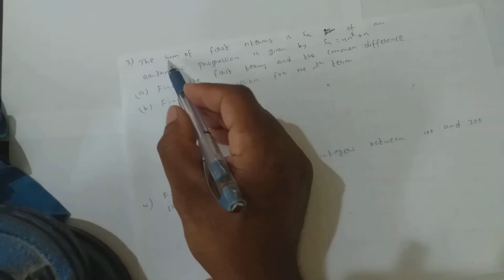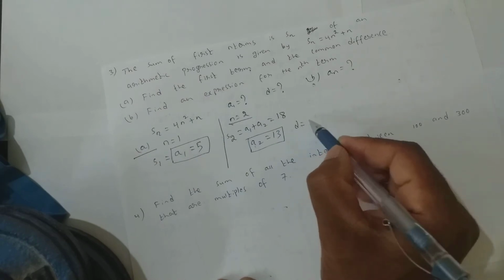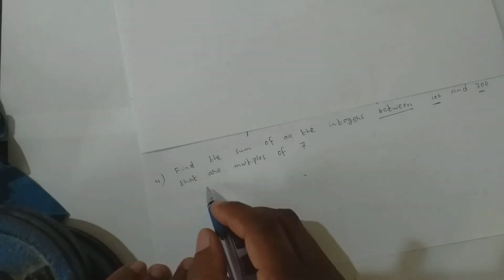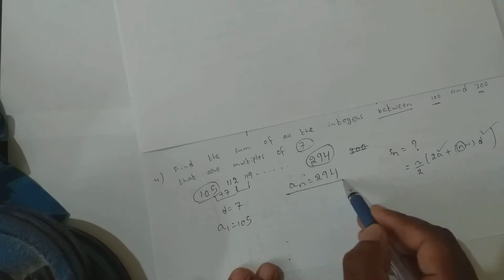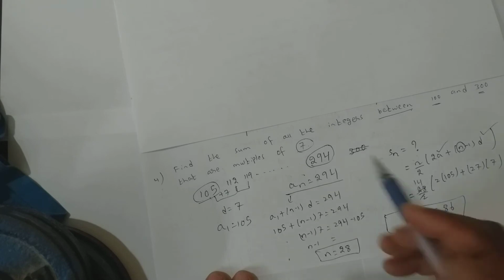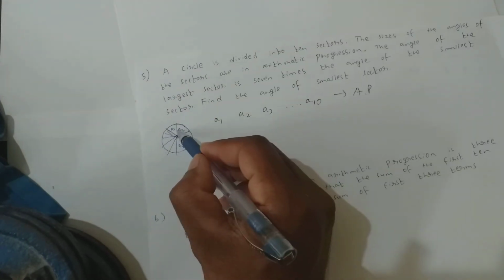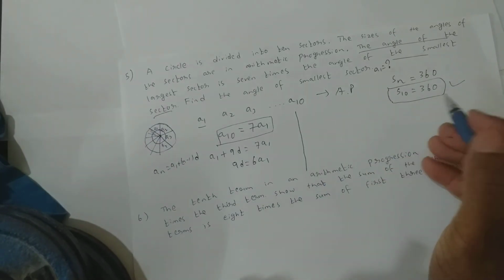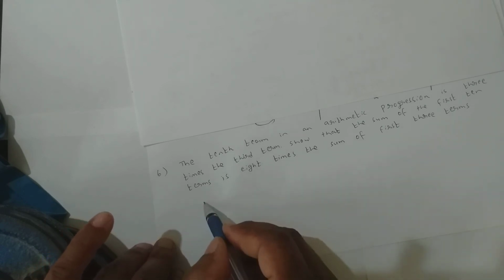As level Arithmetic Progression 2 sums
different types of sums on arithmetic progression